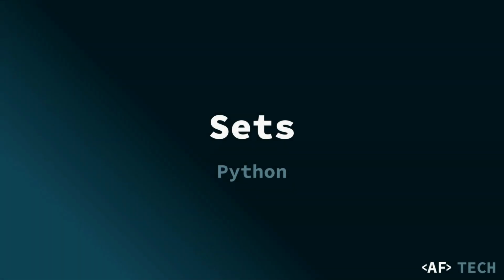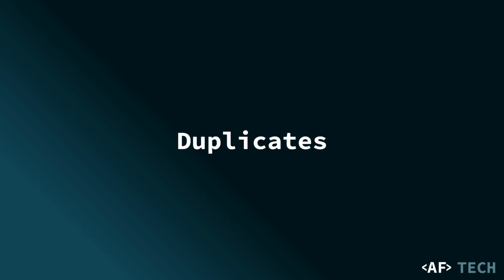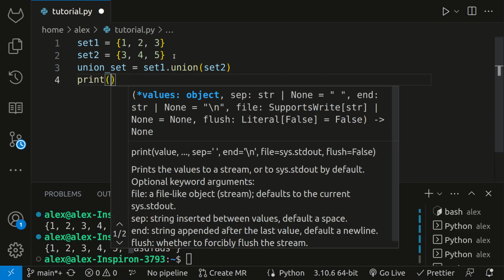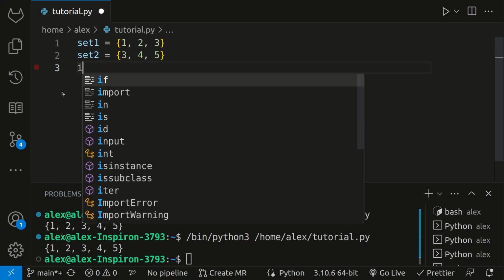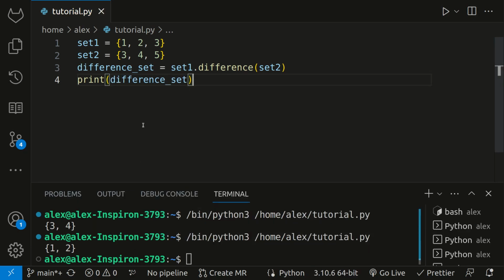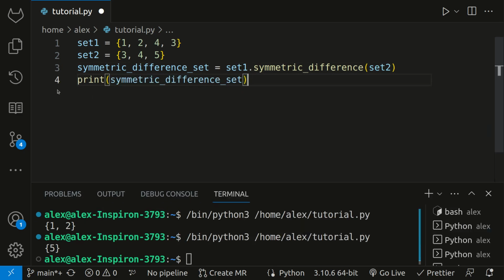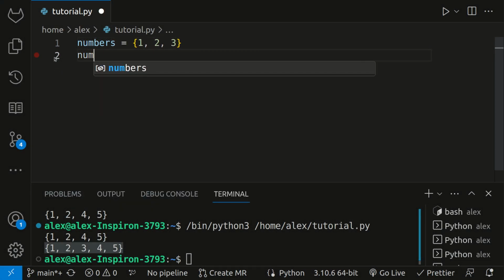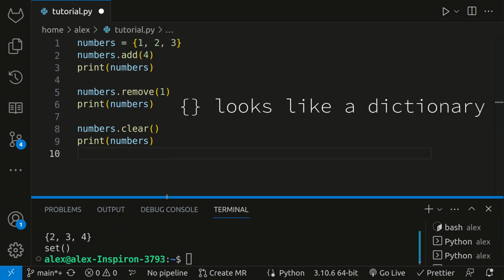Sets in Python - Unordered Collections